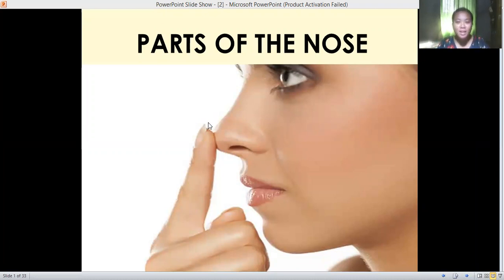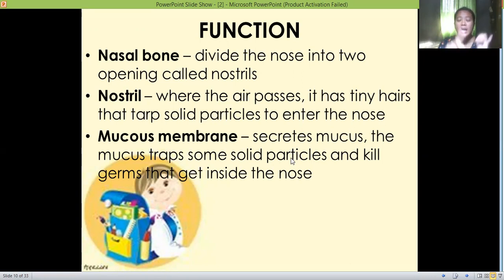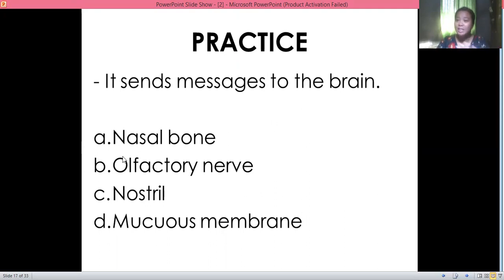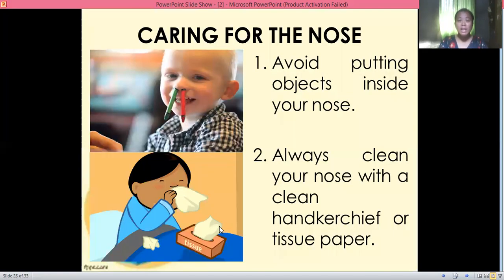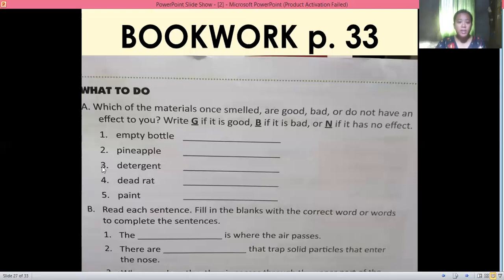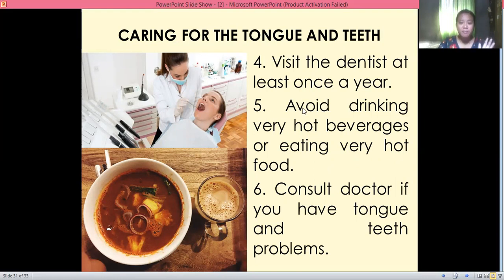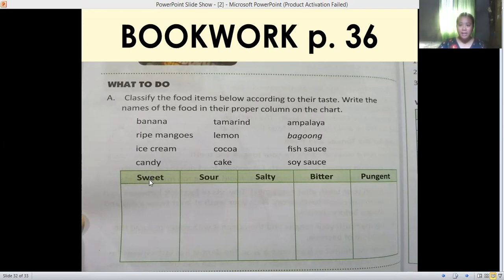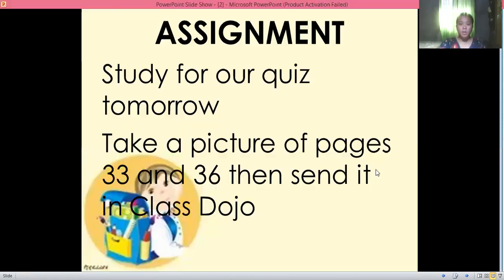SCIENCE (Aug. 16)